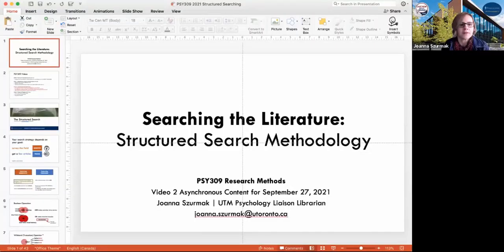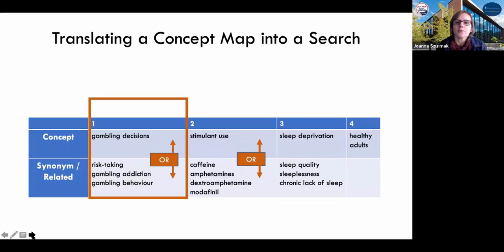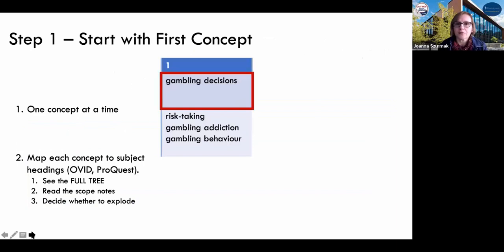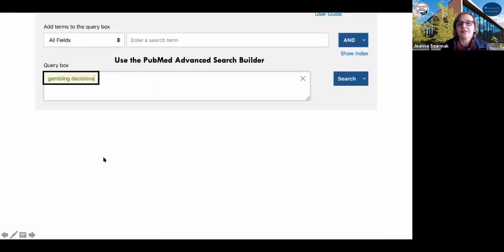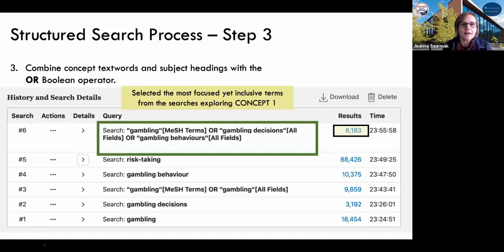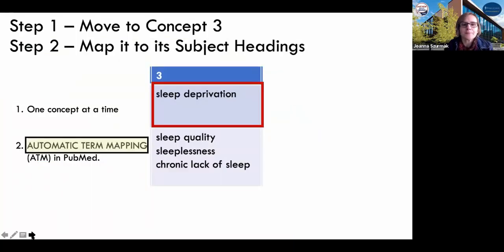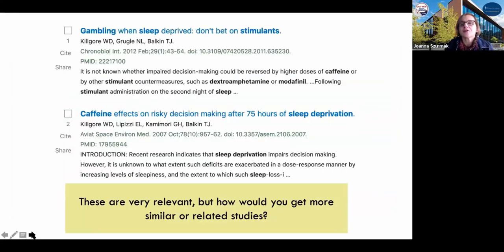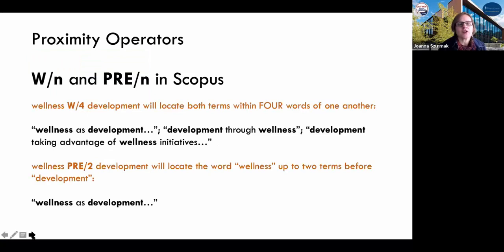Structured Search Generalized